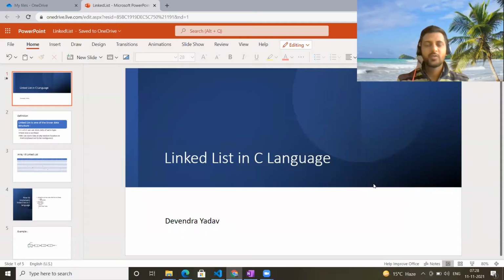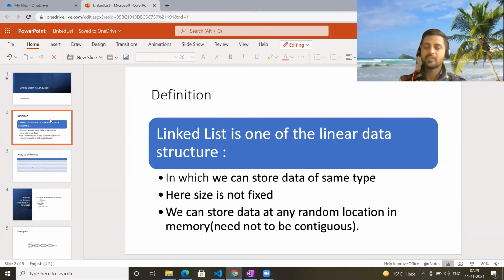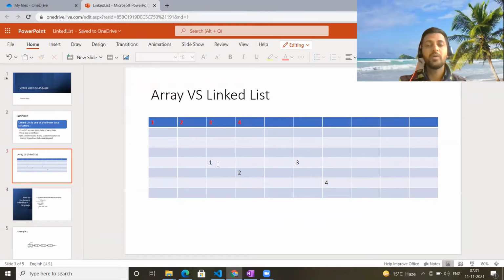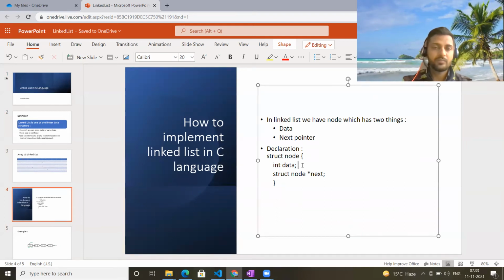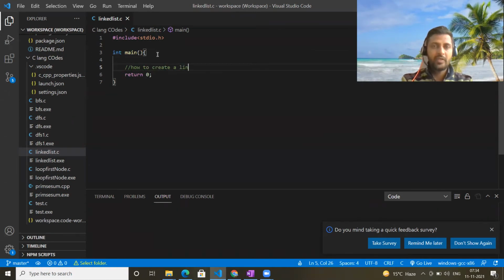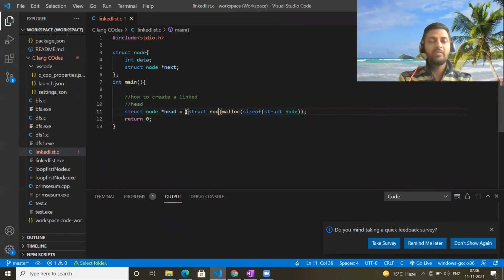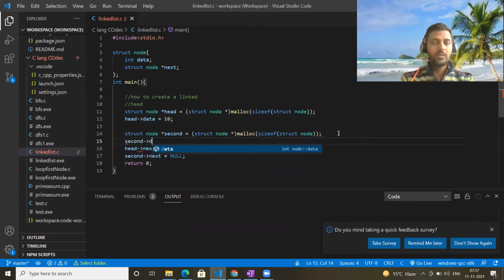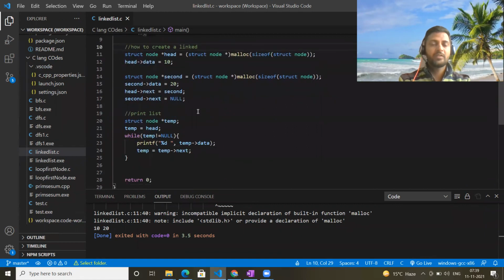Linked List Basics in C Language | Linked List for Beginners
In this Video I have discussed about Linked List Basics , difference between array and linked list. How to declare linked list and print linked list.
Video summary :
0:00 Introduction
0:40 Postorder traversal explanation
7:54 iterative postorder traversal code walkthrough